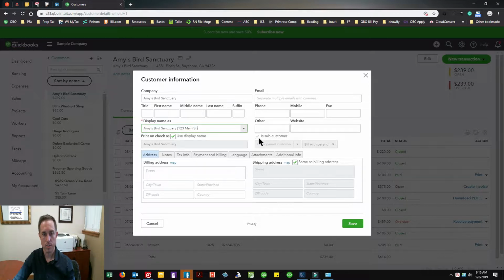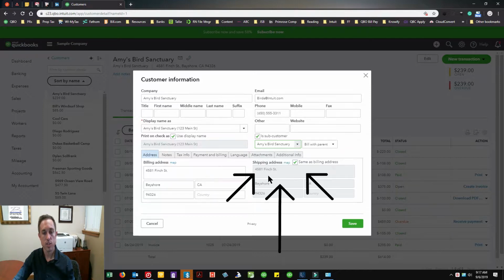QBO Tips - Multiple "Ship-To" Addresses (Ep. 15)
In this video, we're going to add multiple "ship to" addresses for a customer in QBO.